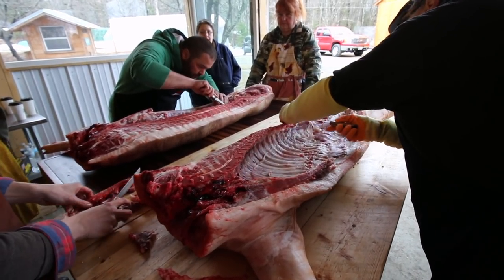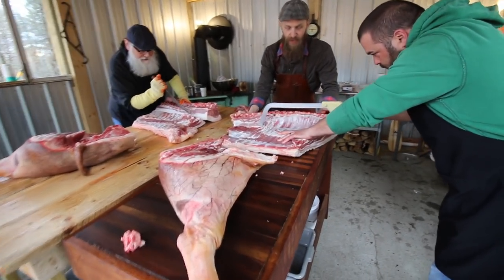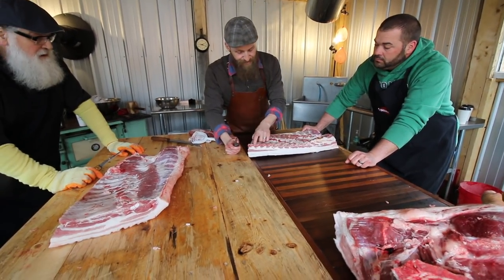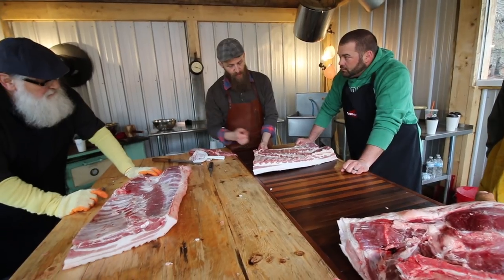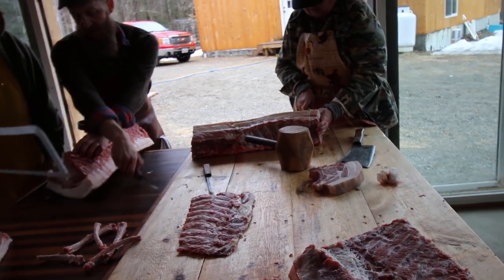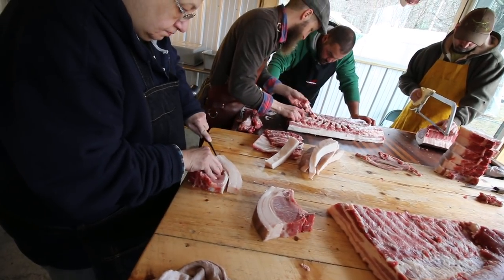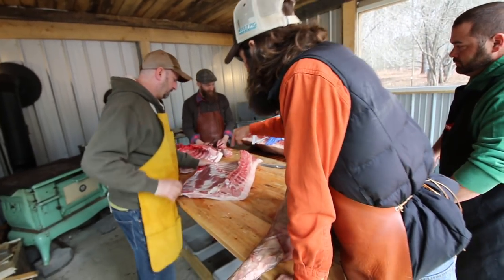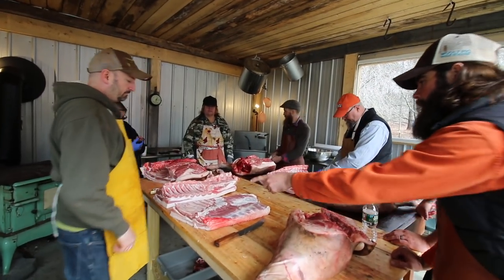Vegans Beware ~ Pasture To Plate Culinary WorkShop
First day of Our Pasture to Plate Whole Hog Culinary Class

Daily Uploads!